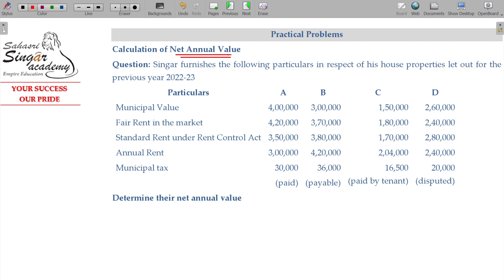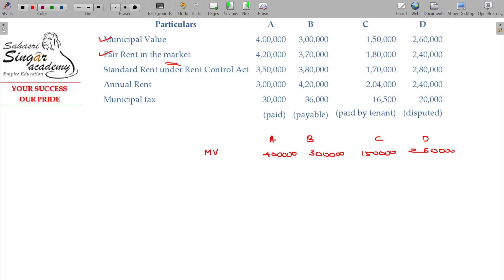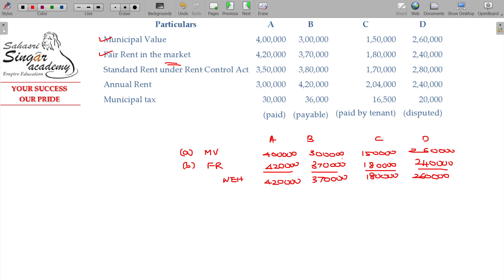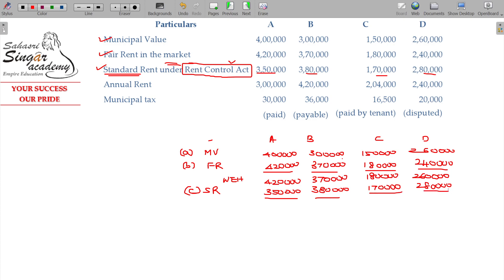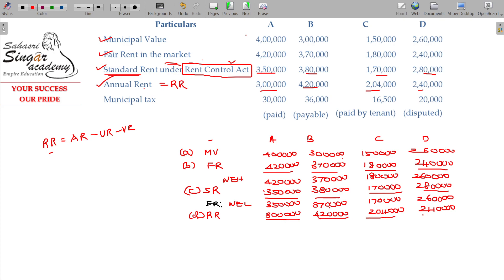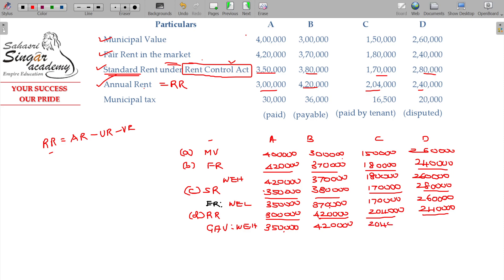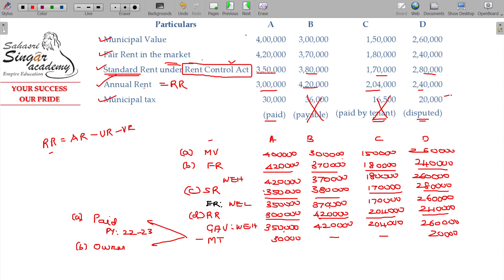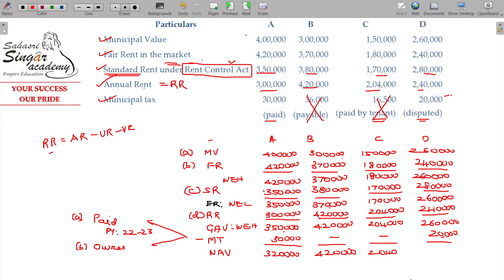AY 23-24 Income Tax - 5.2.6 Income From House Property - GAV Calculation